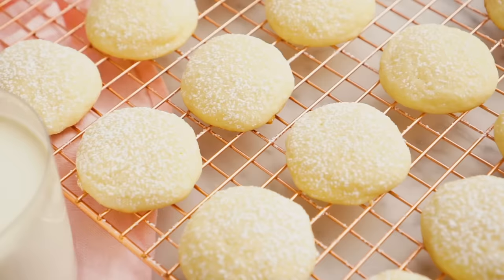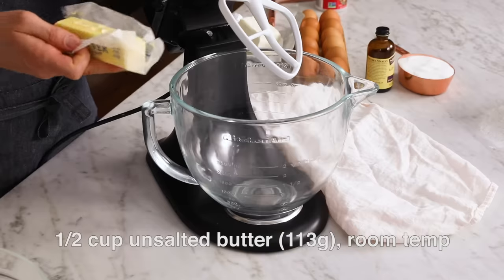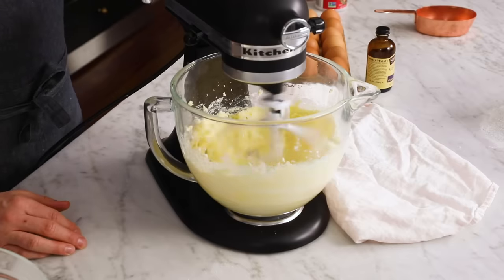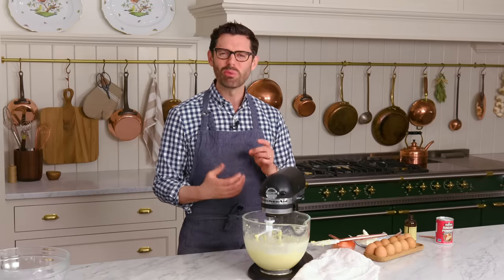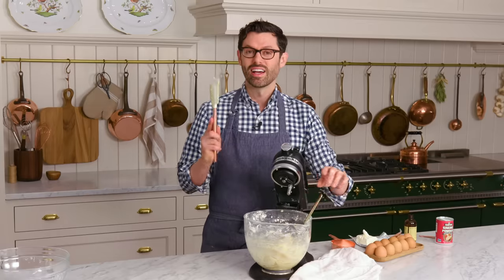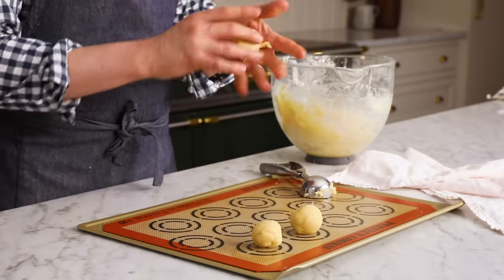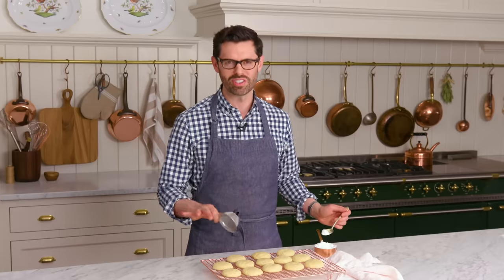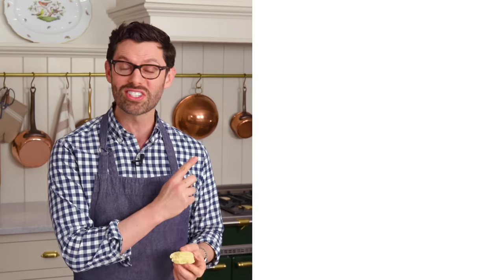Cream Cheese Cookies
These delicious, fluffy cream cheese cookies MELT in your mouth and have the most delightful flavor; perfectly sweet with a nice tang from the cream cheese and a hint of vanilla.

These cookies are SO good! I've actually been making them quite a bit and leavning them on friend's doorsteps  as little cookie care packages. They're a must make recipe.